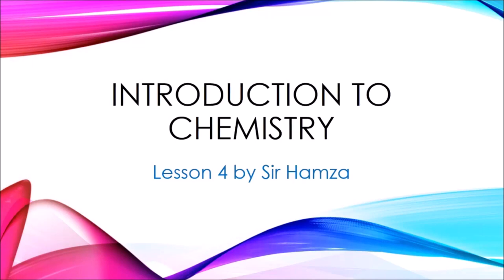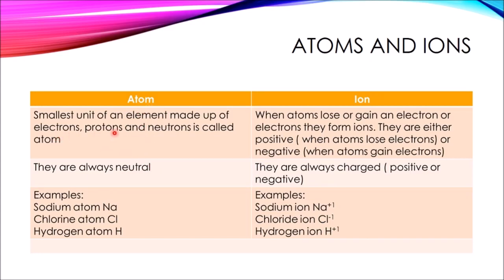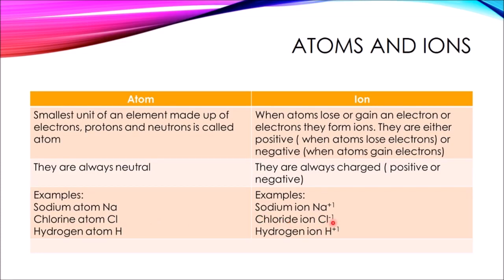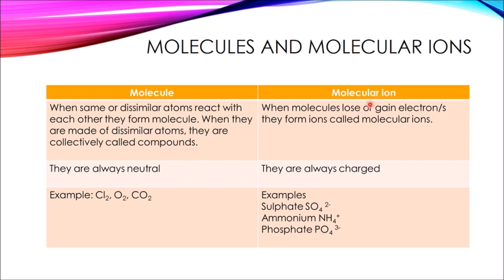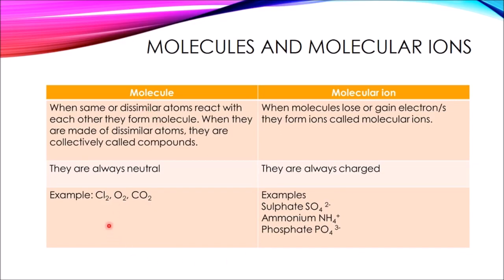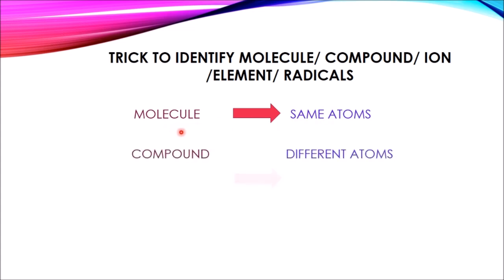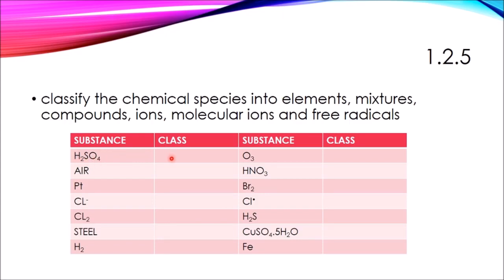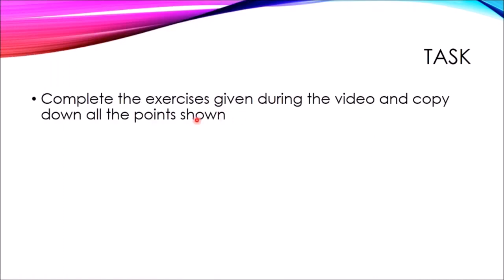Introduction to chemistry lesson 5 by Sir Hamza